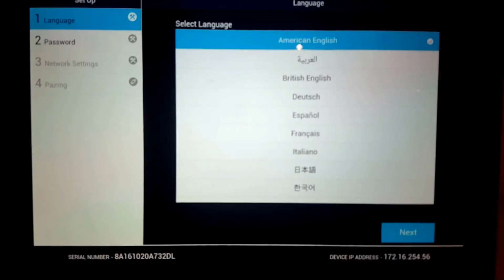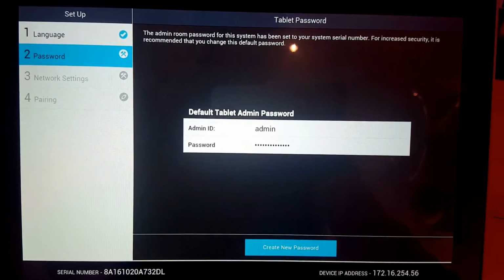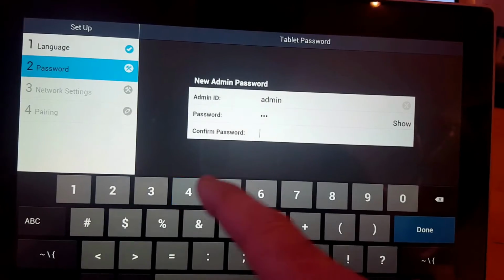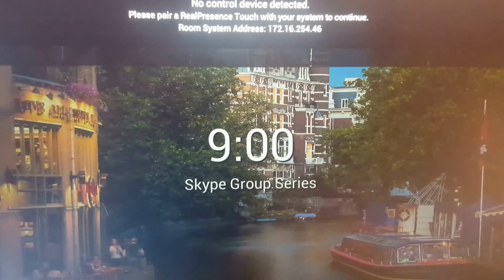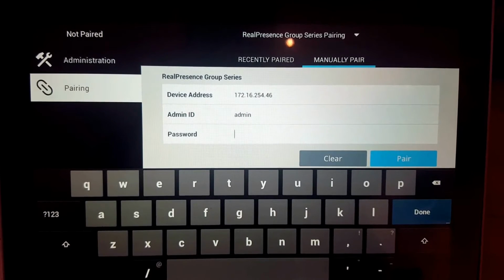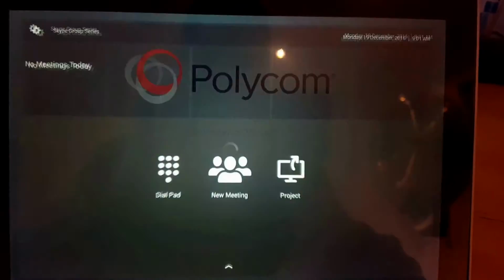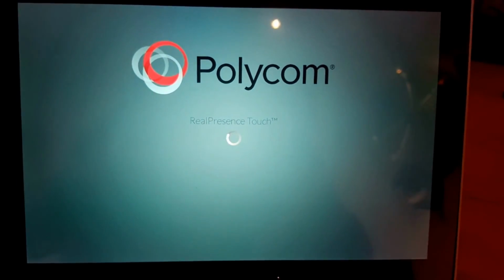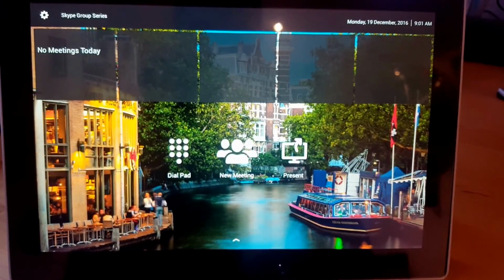Tech Tip: Polycom RP Touch Factory Reset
This video show you how to factory reset the RP Touch in case you forget admin password etc..